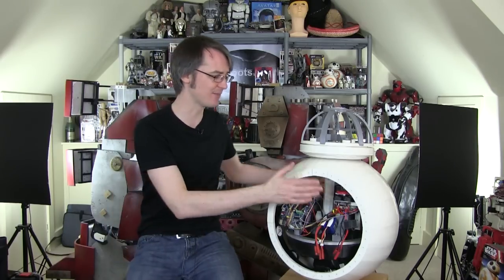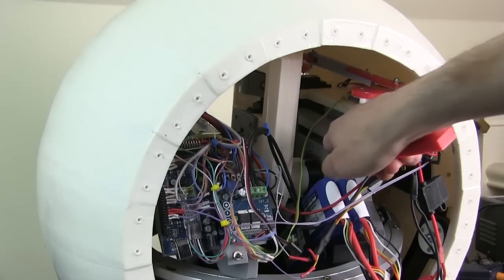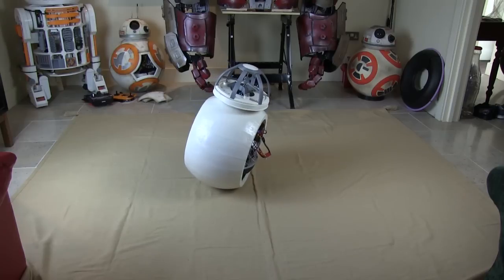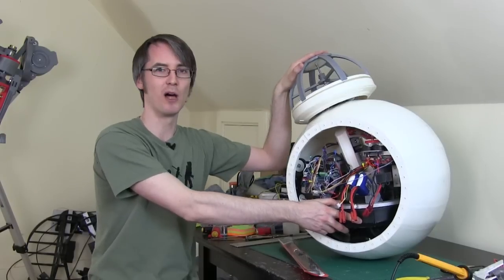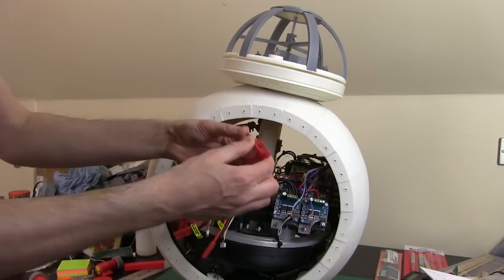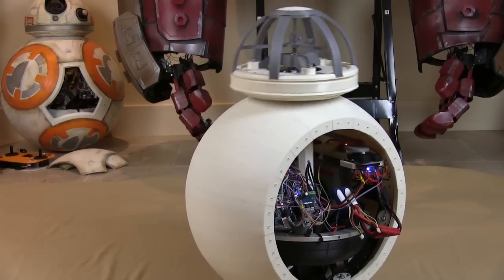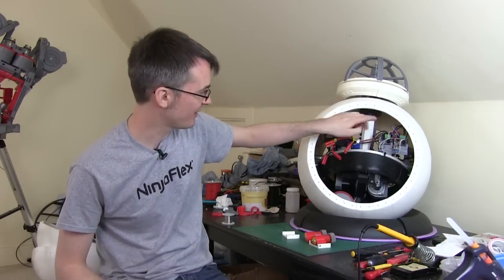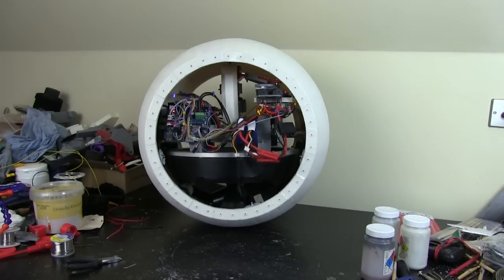Star Wars BB-8 Droid v3 #10 | Flywheel Testing | James Bruton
Trying various adjustments and getting the last mechanical features working including the head turning and the flywheel working.

① GENIUS

② XROBOTS